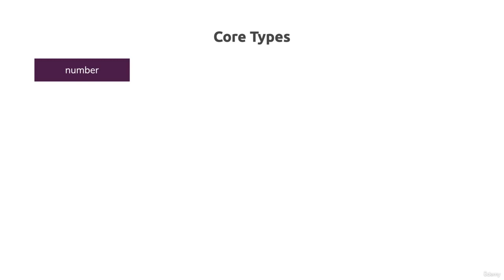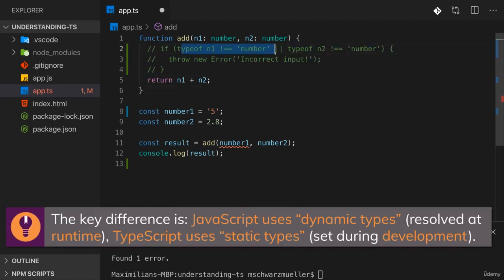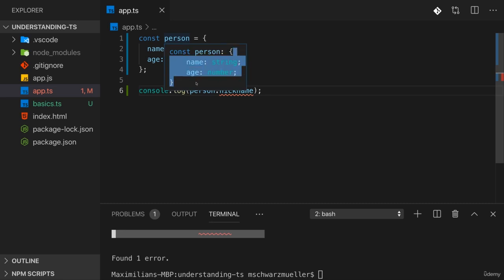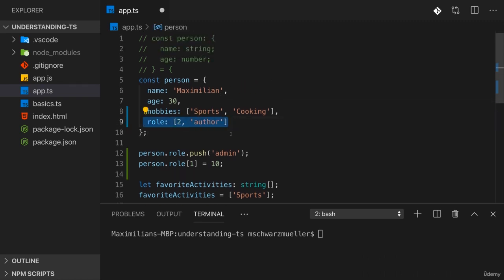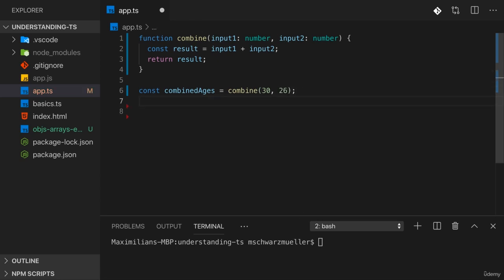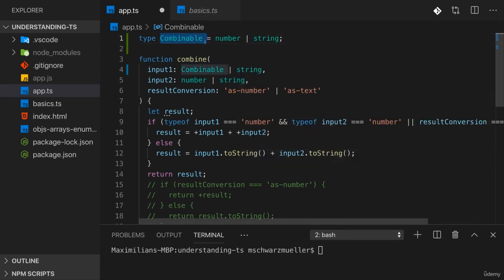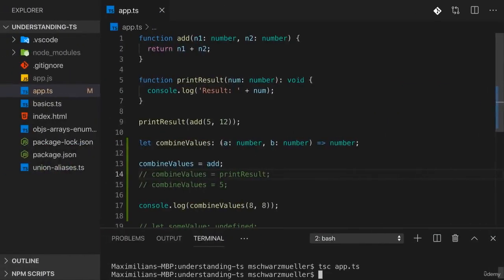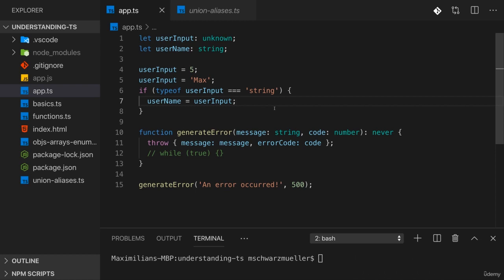TypeScript - 2 | TypeScript Basics & Basic Types